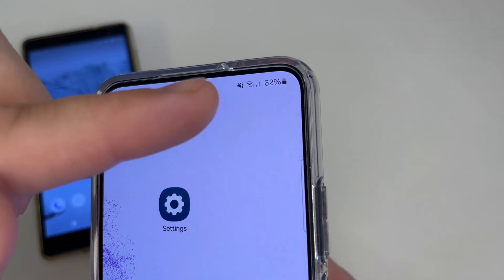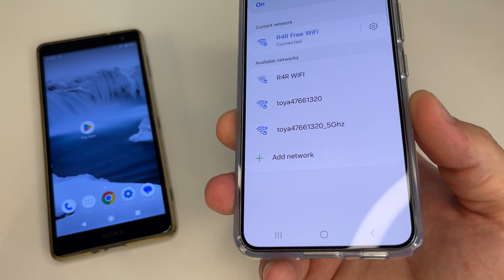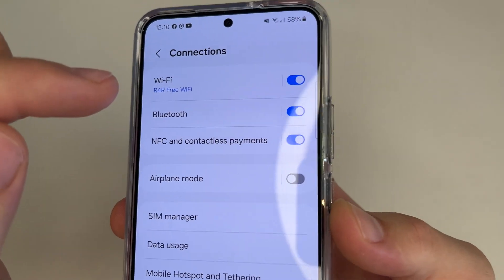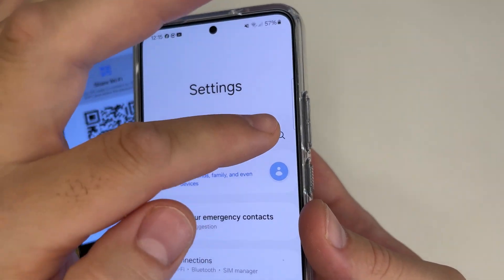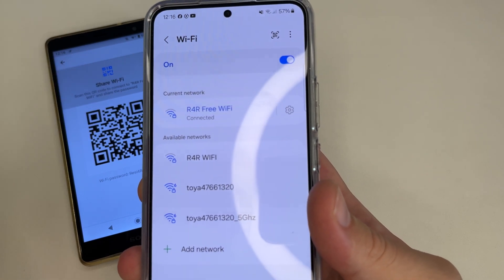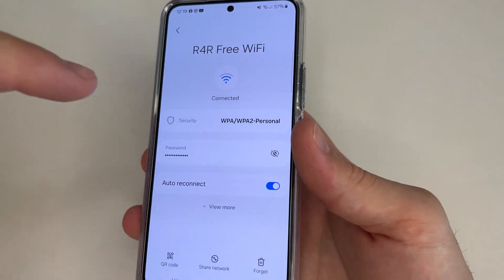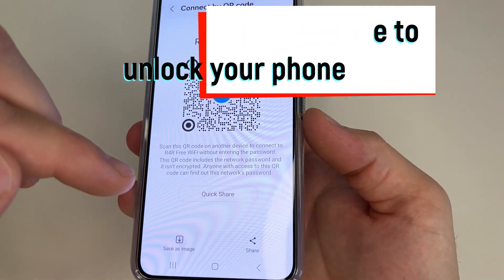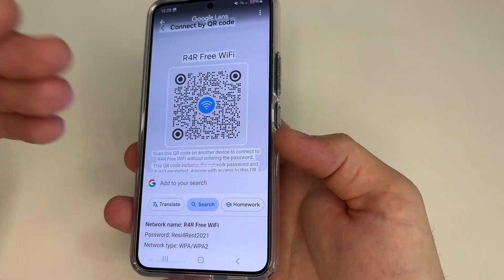How to connect to Wifi WITHOUT a PASSWORD on Android phone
In this video I'll show you how to connect to wifi without password on Android phone and how to see wifi password when you are connected on Android phone - Samsung, Xiaomi, Oppo, Huawei and other.